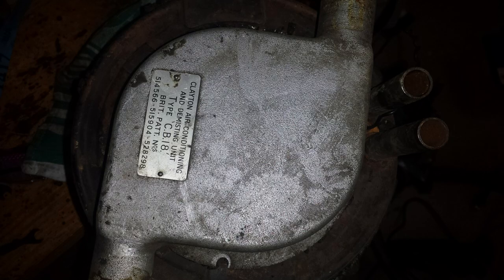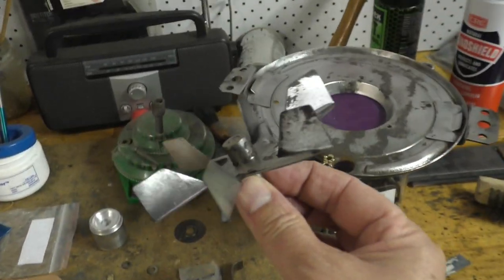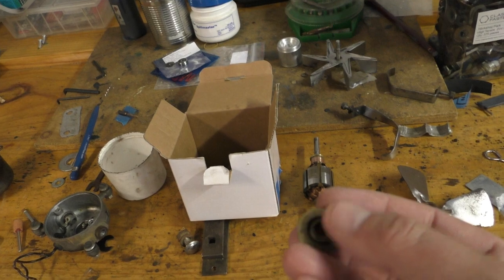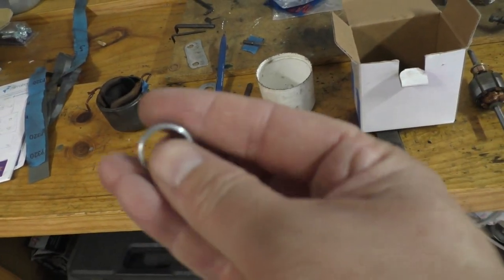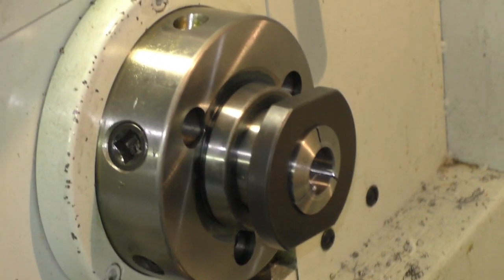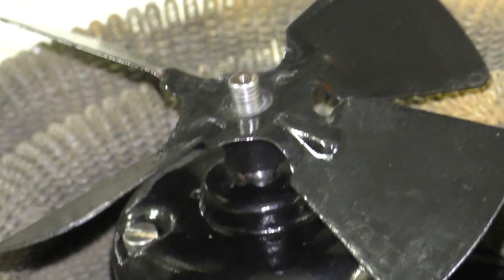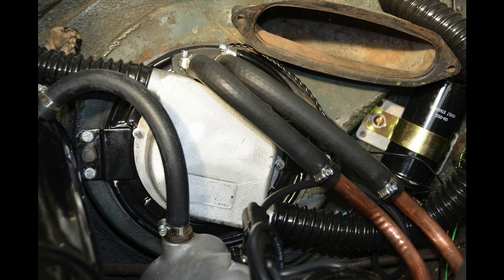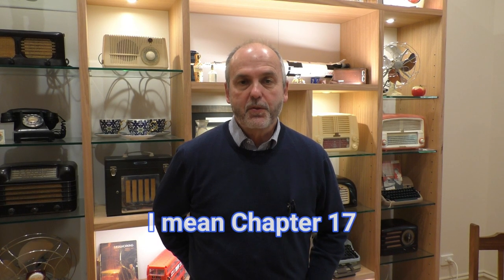Greg's 1949 P3 Rover restoration chapter 17; Heater demister restoration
Restoration of the heater demister  on my 1949 P3 Rover.